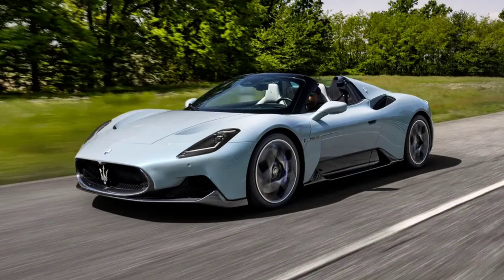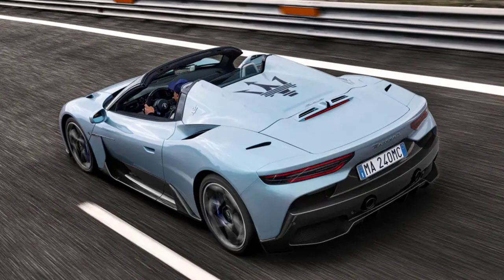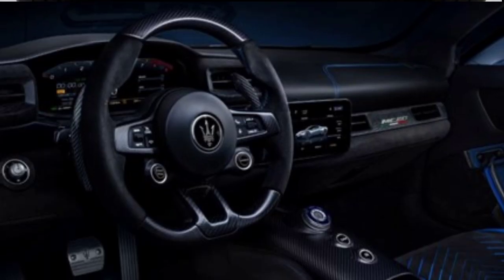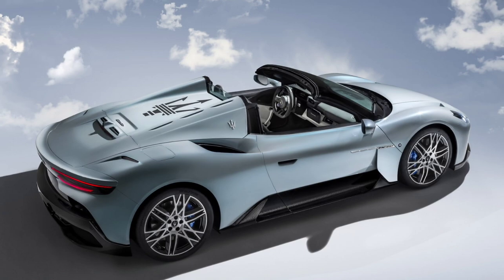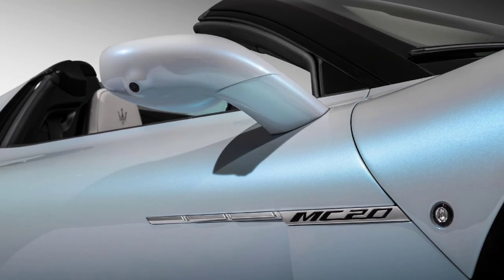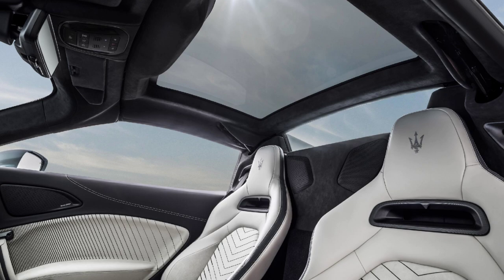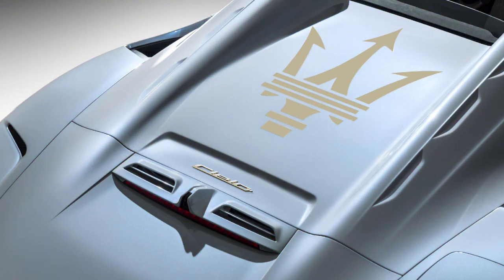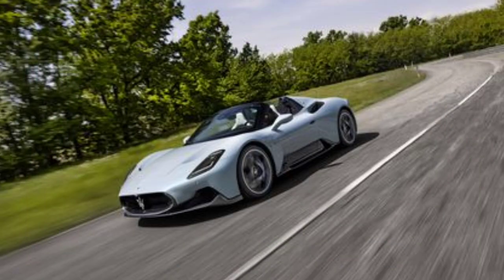2023 Maserati MC20 Cielo is a Thrilling Open-Topped Supercar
2023 Maserati MC20 Cielo is a Thrilling Open-Topped Supercar

Gorgeous looks, confident handling, and drop-top warmth make for compelling arguments in the Cielo’s favor over the coupe. Open wide and say “ahh!”